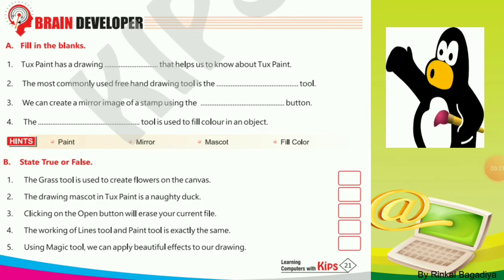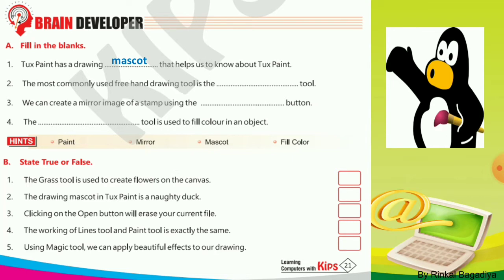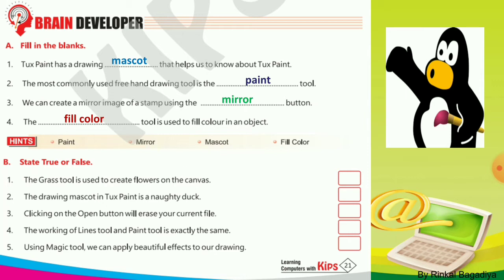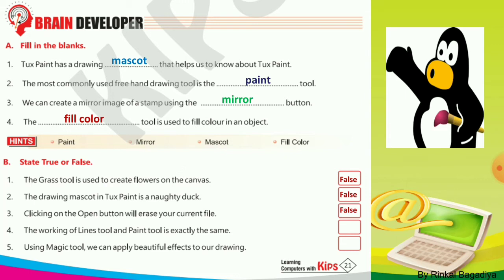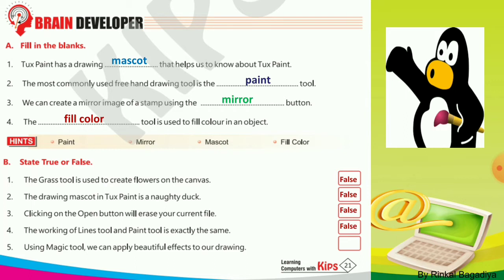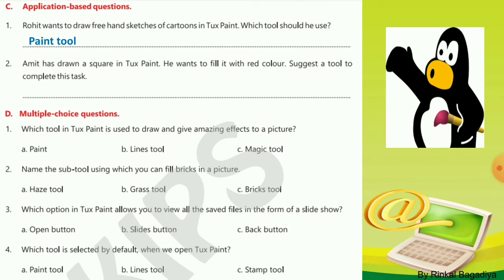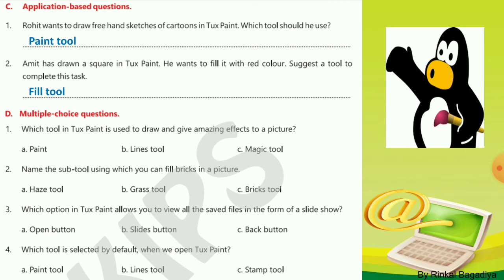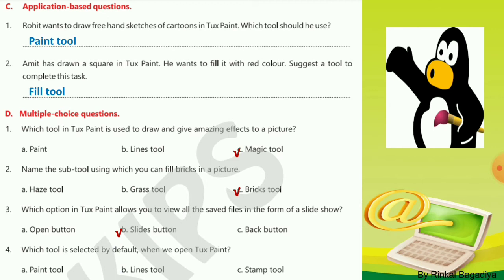Computer for Class 3 | Ch: 2 Tux Paint (Textbook Exercise) By Rinkal Bagadiya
Here we will do exercise in textbook of Ch:2 Tux Paint